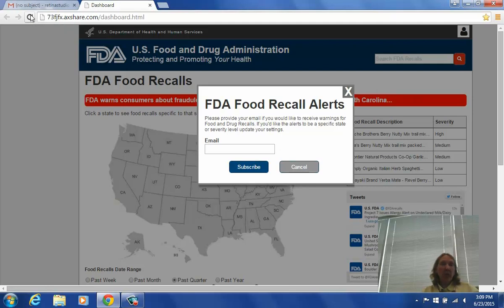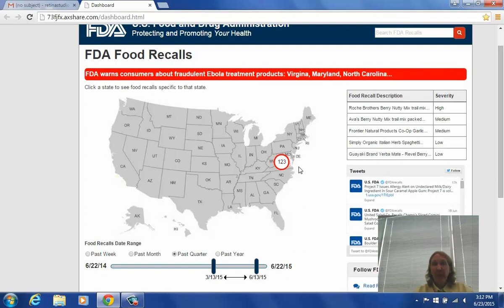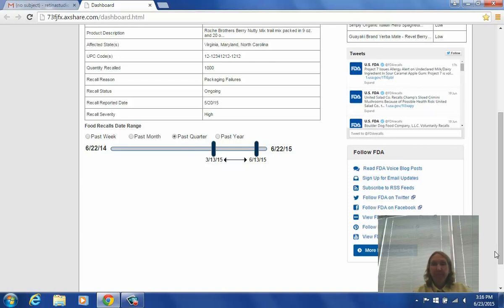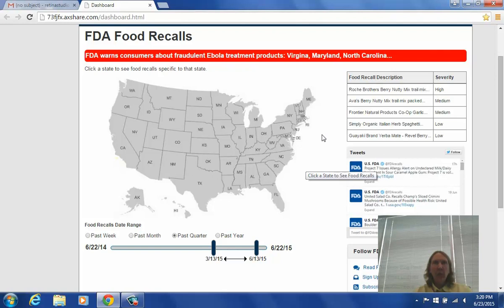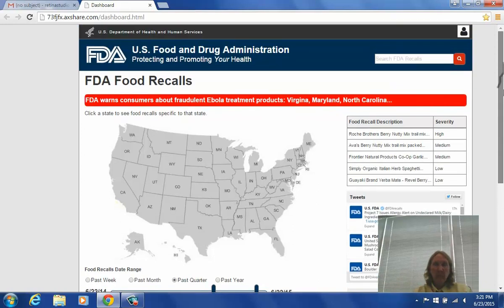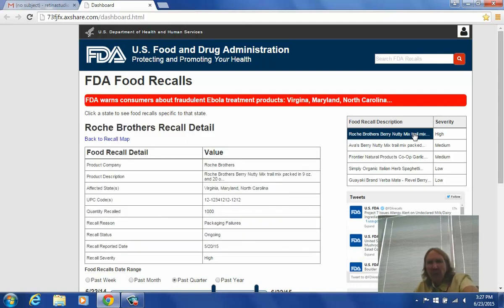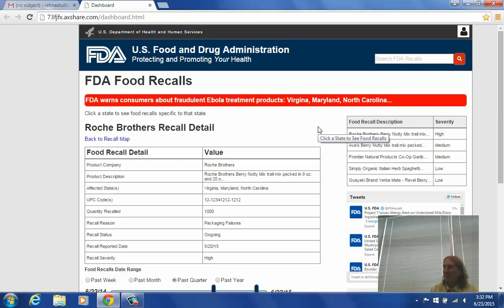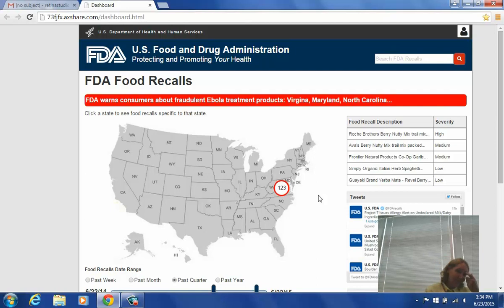Alison usability test